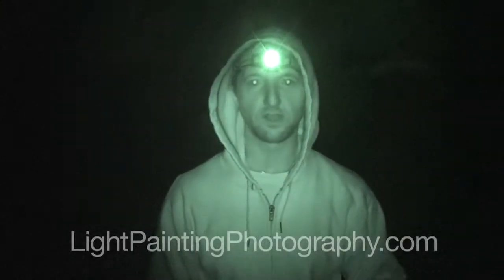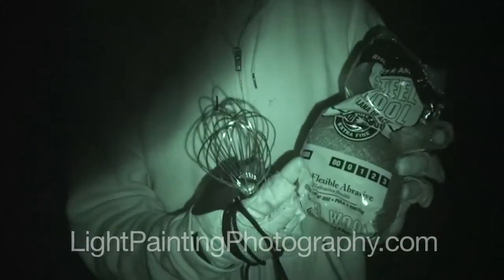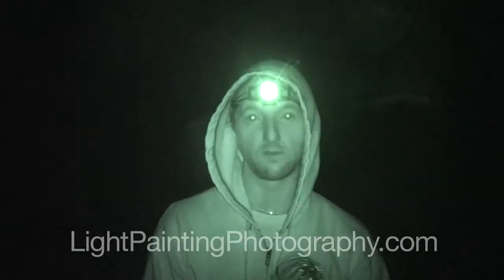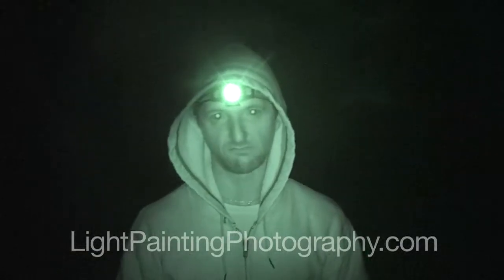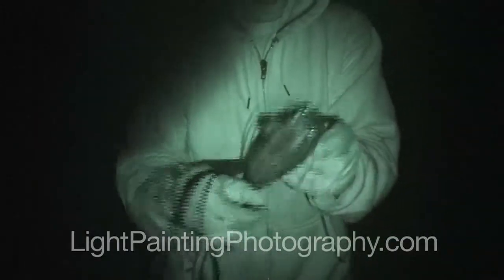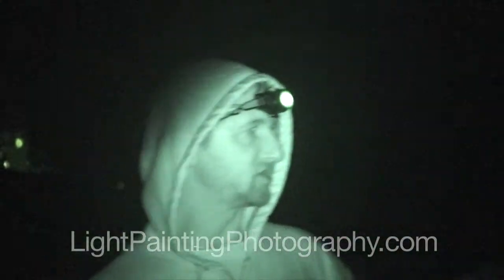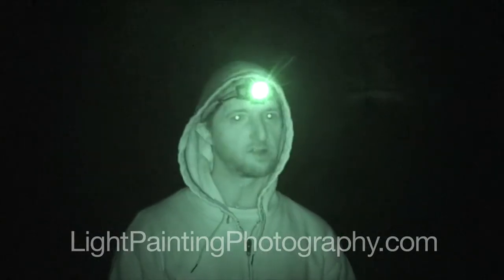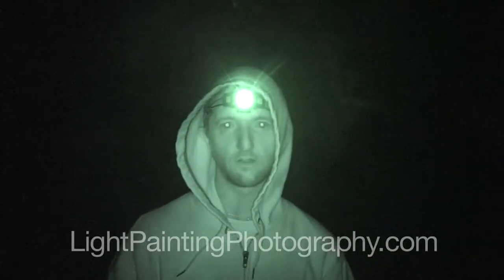Light Painting Photography Tutorial: Steel Wool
In this light painting photography tutorial you will learn the basics of how to create a fire effect using steel wool.